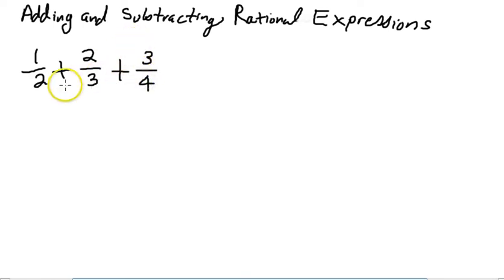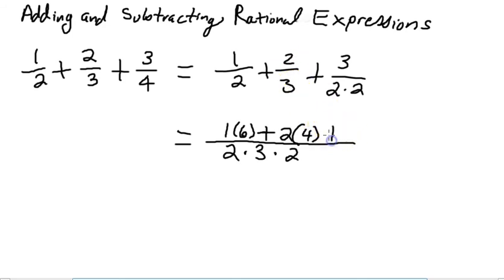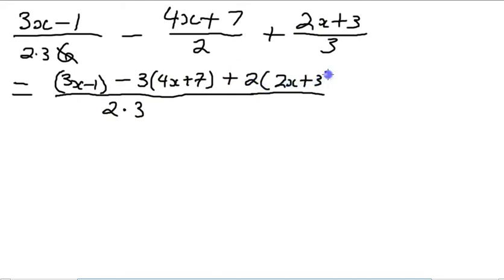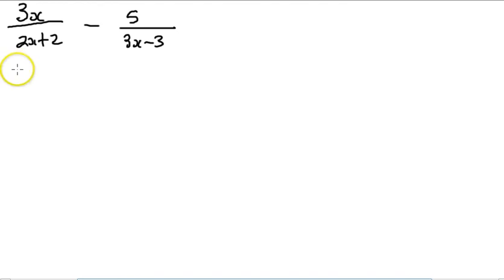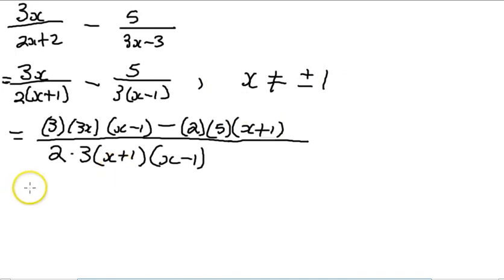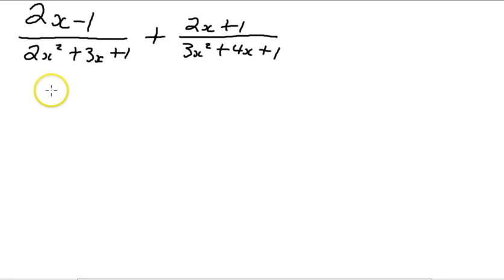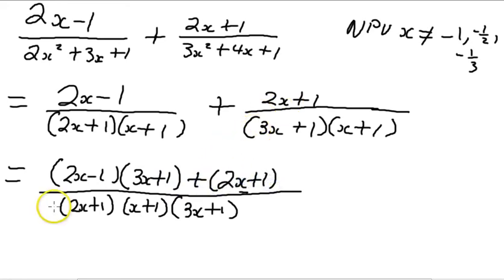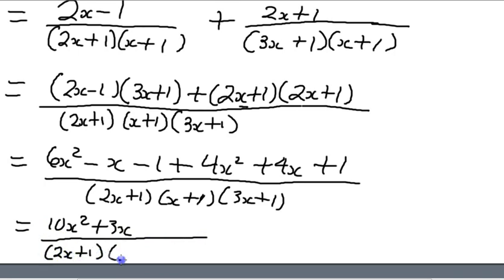Adding and Subtracting Rational Expressions